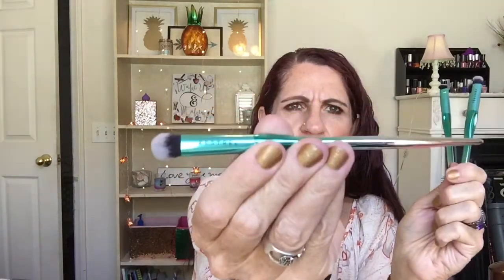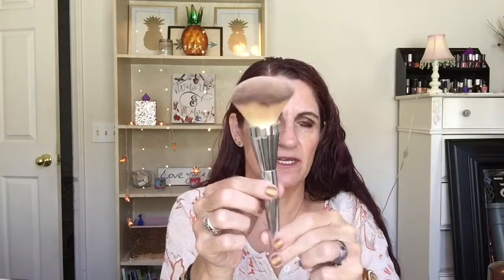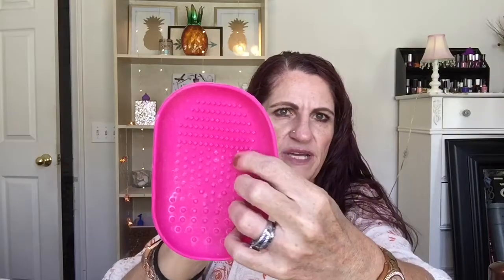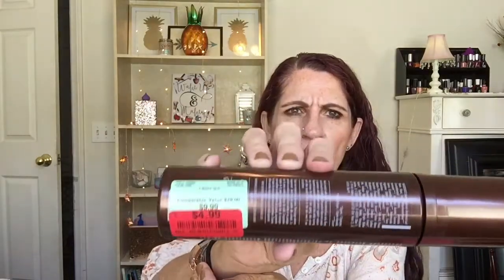My Favorite Brushes & Sponge On A Budget!🌺🌺🌺 Re Upload (the previous video cut off at 9:07)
Hi guys! This is a re upload of the video that went up earlier today. For some reason it cut off at the 9:07 marker where I started talking about the sponge. I hope you can see the end of the video!